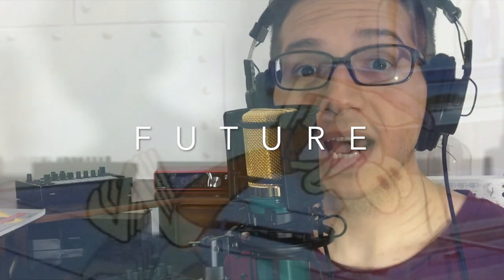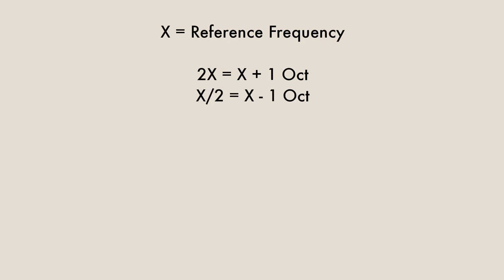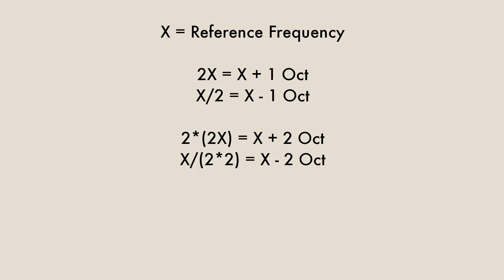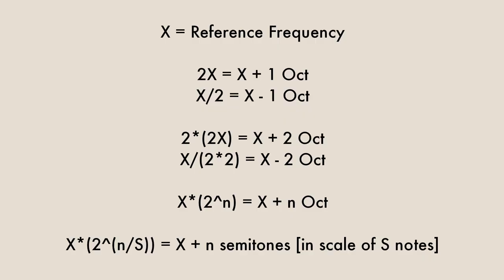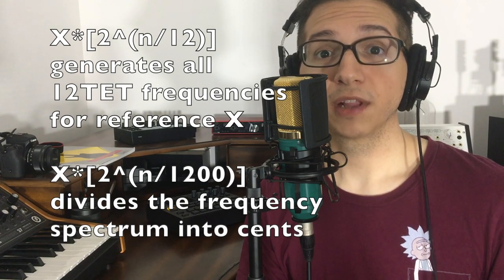Synth Fundamentals, Ep. 6: Frequency & Pitch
In this tutorial, we explore the distinctions between frequency and pitch, and why they matter for synthesists and sound designers.

While these two concepts seem to be identical, there are significant differences that cause inconsistencies within patches. To understand and adapt to these inconsistencies, we need to learn a little bit of history and a little bit of math.

Timestamps:
0:00 - Intro
0:16 - Hertz & Cents (Octave Equivalence)
1:39 - Ratio Tuning
2:47 - Equal Temperament
4:28 - Why Any of This Matters (synthing begins here)
5:58 - Modulation & FM